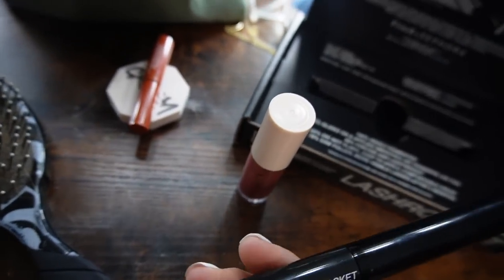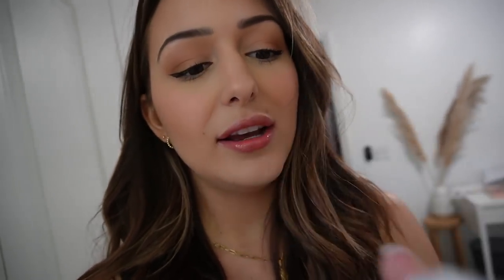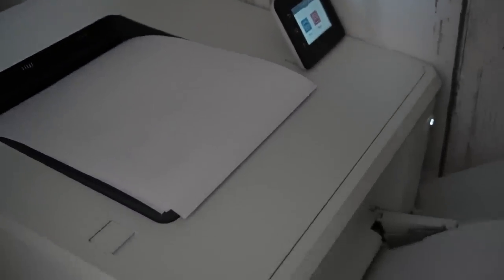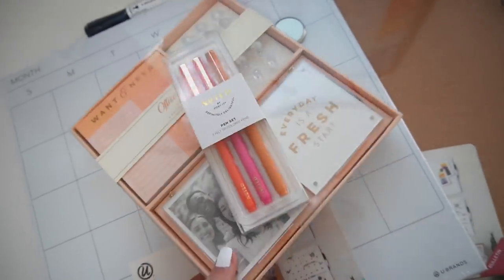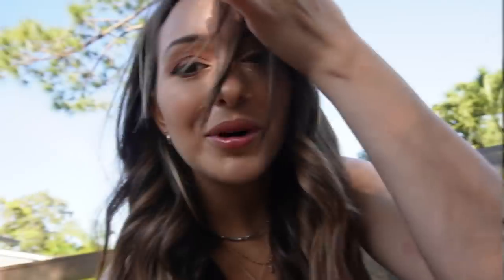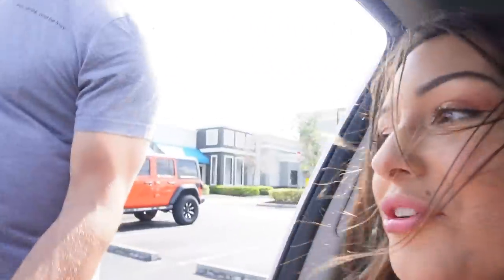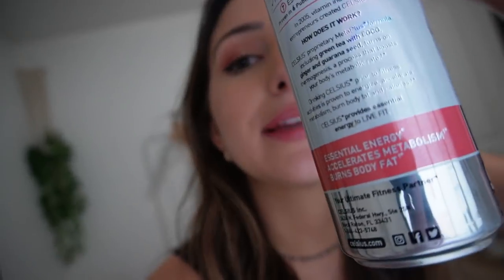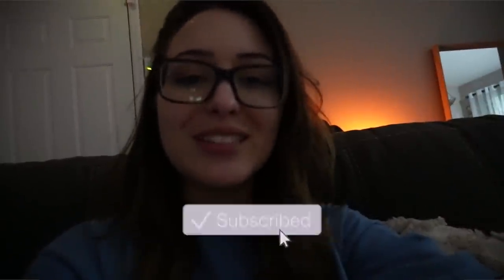PRODUCTIVE VLOG | doing my taxes, new digital planner, dmv appointment, cute new coffee spot, etc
Freck Liquid Eyeliner
Colour Pop Lip Oil
Fenty Beauty Cream Blush

Casetify→ XOMELISSALUCY

What camera do you use? → Sony ZV E10